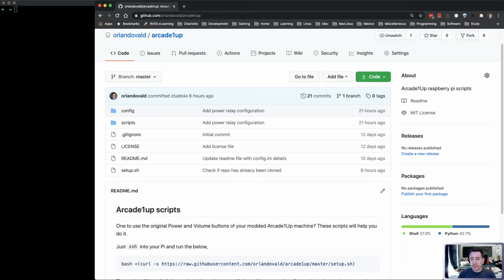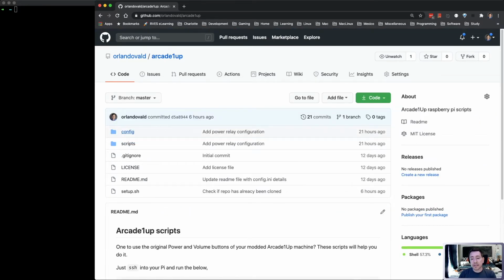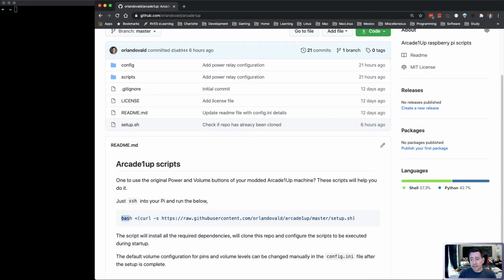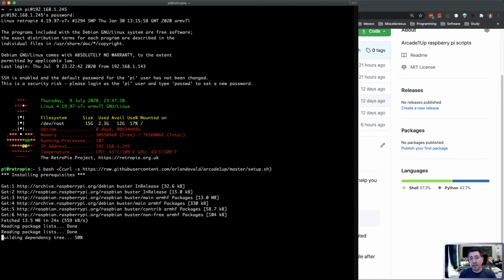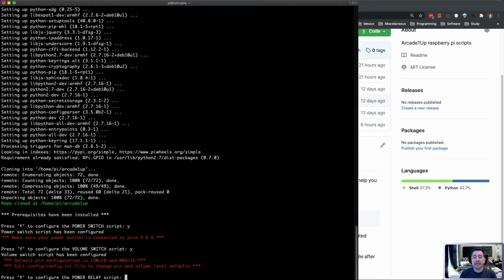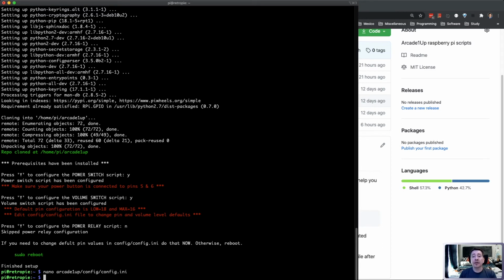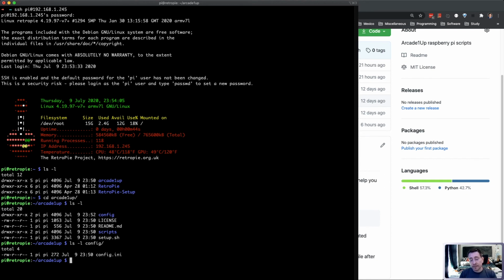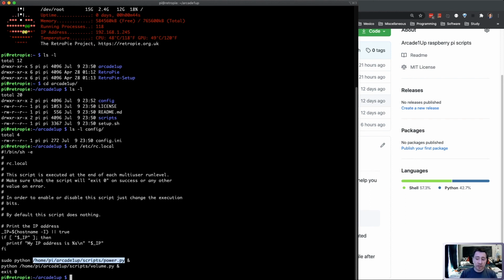Arcade1up Mod PowerButton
In this video I show how to wire and configure your Power and Volume toggle switches of your Arcade1Up cabinet to your Raspberry Pi.